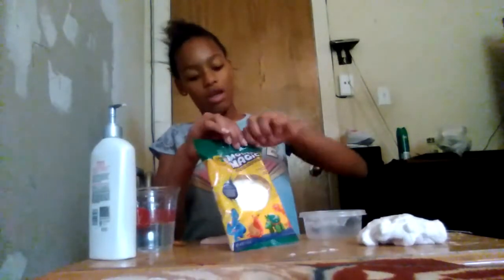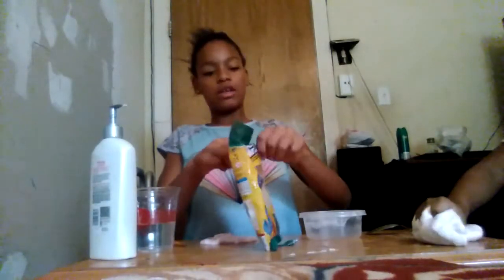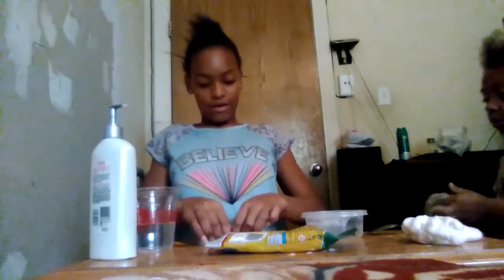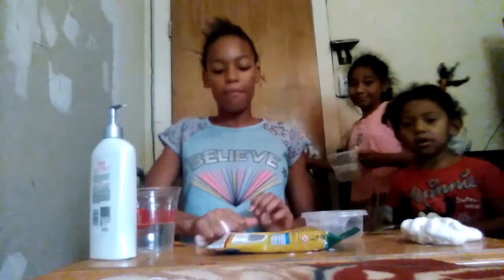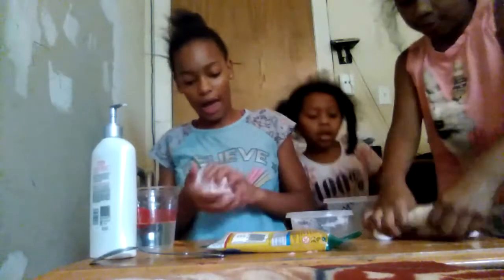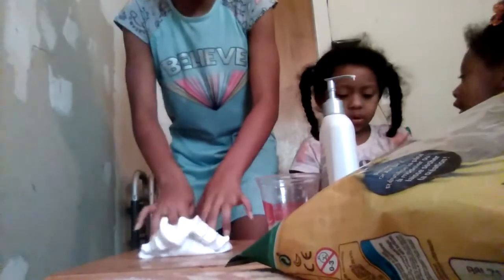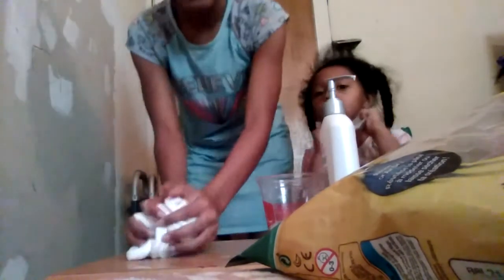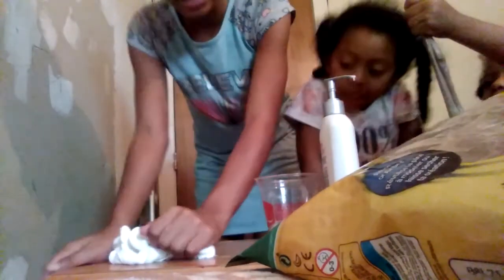Making Slime pt2